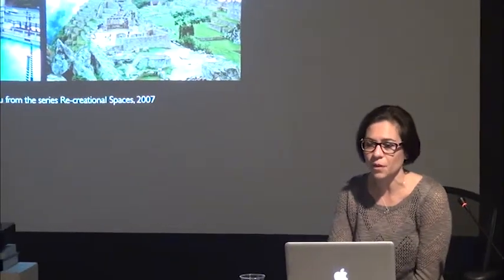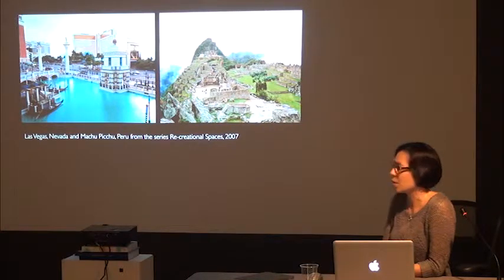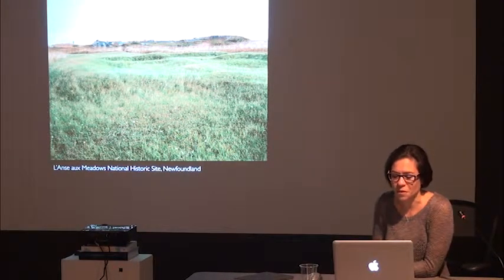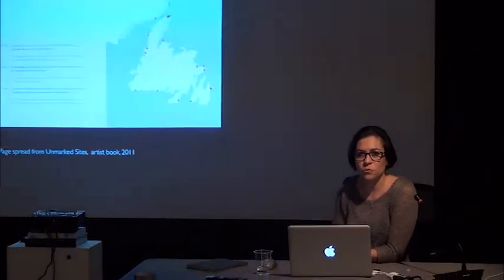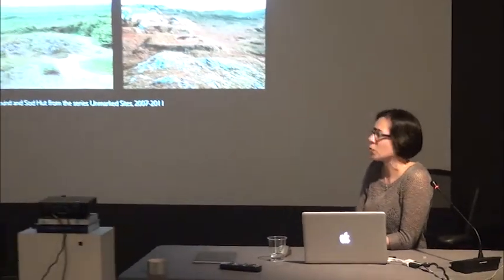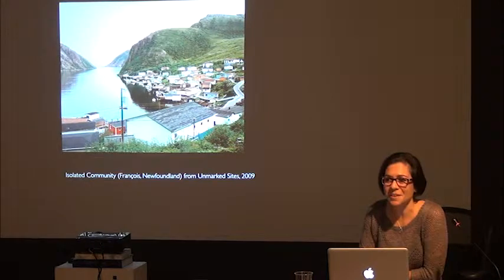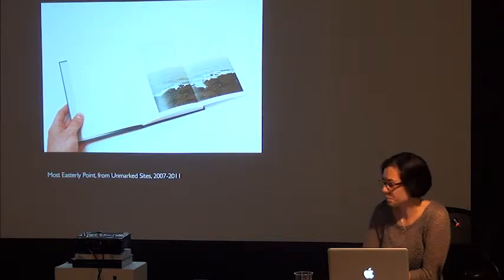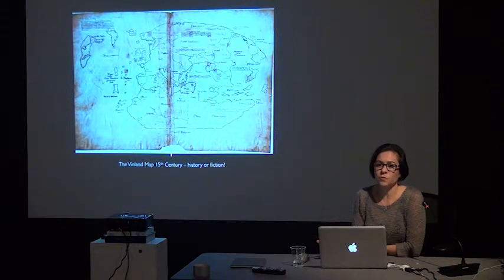01 /// Jessica Auer /// Présentation d'artiste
Conférence de l’artiste montréalaise Jessica Auer en lien avec l’exposition A NEW WORLD présentée à Sporobole jusqu’au 14 décembre 2014.

Au moyen de la photographie et de la vidéo, Jessica Auer s’intéresse aux activités humaines altérant et réinterprétant le paysage. Par de subtiles observations, l’artiste suscite des perspectives subjectives, plaçant l’accent sur les ambiguïtés inhérentes à toute approche documentaire. Se référant directement aux découvertes effectuées en Amérique du Nord par les Européens, elle s’inspire de l’archéologie et des sagas islandaises pour résoudre cet historique énigme. Après plusieurs années à suivre les traces des explorateurs vikings ayant foulé le sol du Nouveau Monde, l’artiste s’est rendue au Groenland pour rejoindre une équipe d’archéologues danois oeuvrant à la restauration des ruines des colonies vikings les mieux préservées au monde.